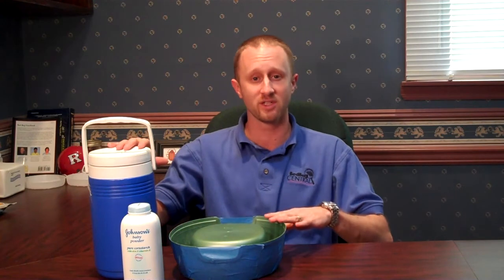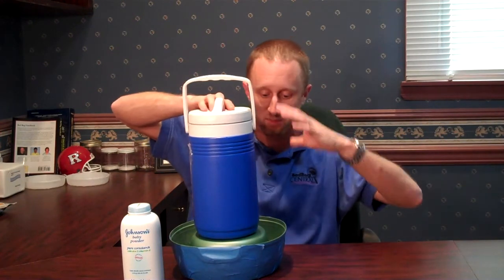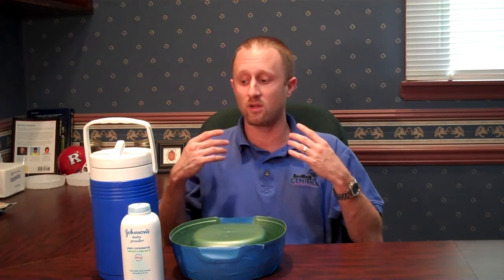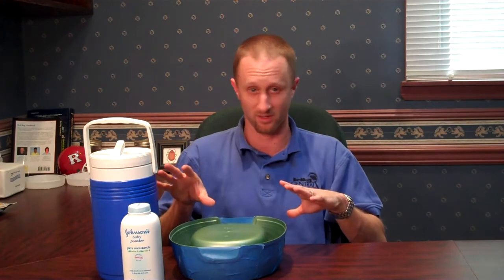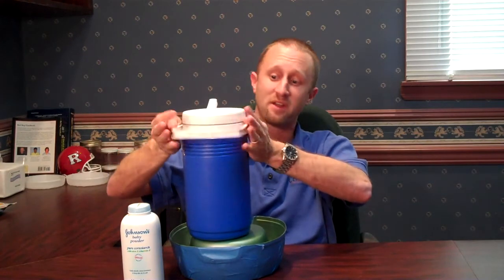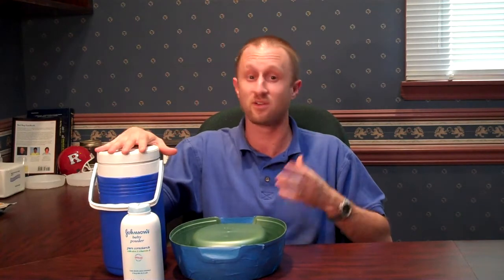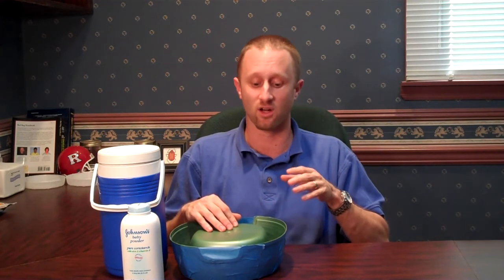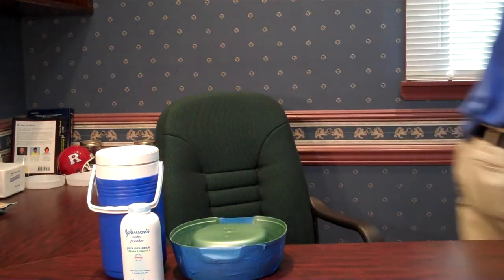Advisory - Dry Ice Bed Bug Trap Update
In this episode Jeff will recap some of the information discussed in the original episode about the DIY Bed Bug Dry Ice Trap and further discuss some potential hazards associated with some of the information being reported by the media.  Since the concept of this trap was released by Rutgers University researcher Dr. Changlu Wang at an entomological conference in December, several media outlets have run stories about a "great DIY bed bug trap that is affordable to make and anybody can use it".  While some of this information is true, a few news stories have began to report this monitor as a control device that can eliminate bed bugs from your home for a very small amount of money.  THIS DEVICE IS NOT A CONTROL TOOL AND THERE IS A GOOD CHANCE IT WILL NOT ELIMINATE YOUR BED BUG INFESTATION.  The stories that discuss this as a control tool can be very misleading and again, this is to be used as a monitor to help you determine if you have a problem, not to control your problem.  Also, there are a few concerns about pest control companies using this monitor which include the hazards associated with dry ice.  Please tune it to this episode to make yourself aware of some of the concerns we have about the DIY bed bug dry ice monitor so that if you do decide to set it in your home, you can do so in a knowledgeable fashion.